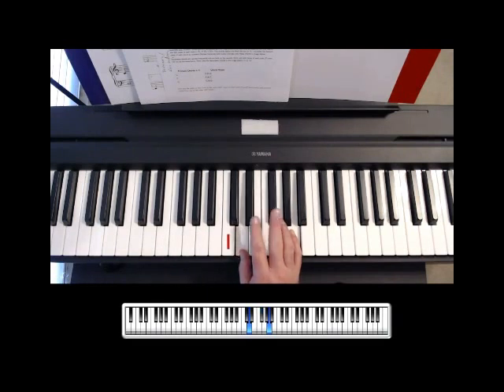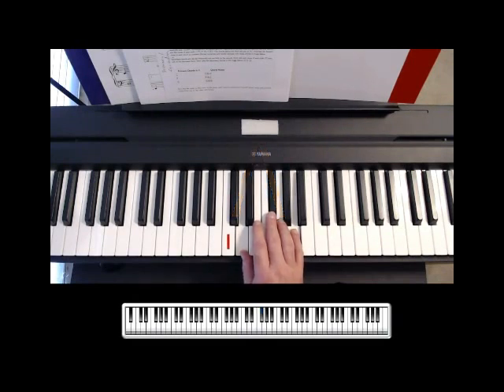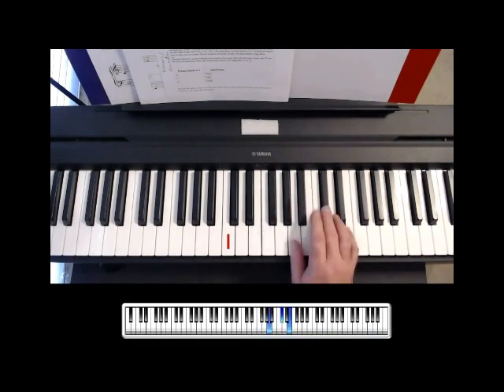Play Piano Chords by Shape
You can recognize chords by their shape. No music reading needed.